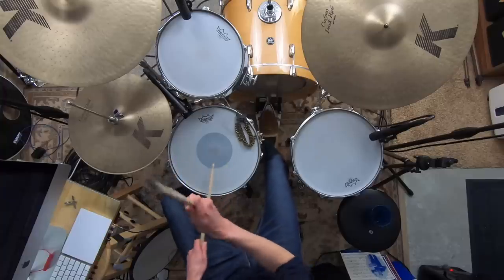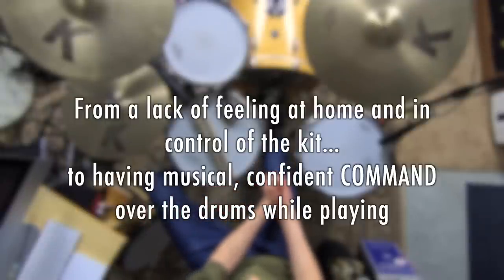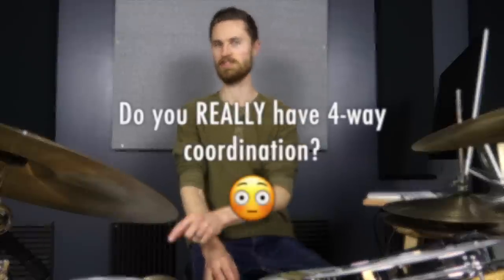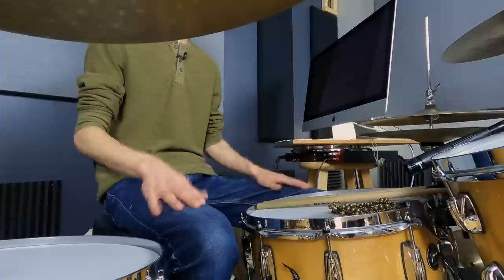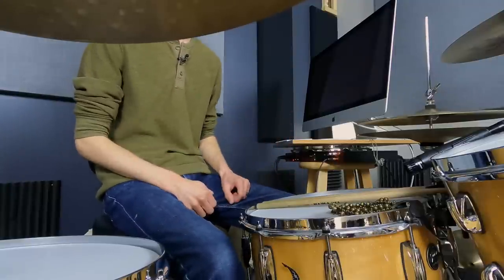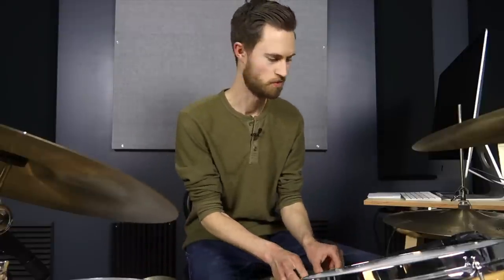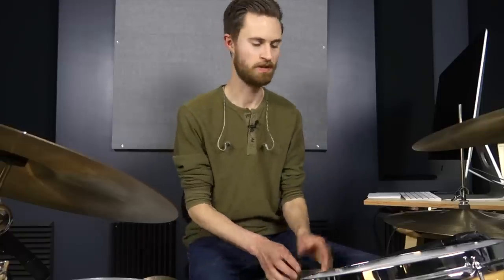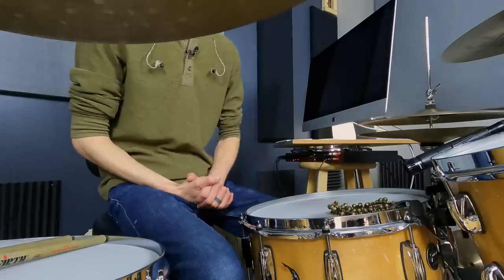Gain COMMAND over your kit - The exercise NO ONE wants to do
→ PLAY ANYTHING you hear in your head! Grab my FREE guide, “30 Days to 4-Way Rock Coordination”

True command, control, and comfort over the kit come from something a little deeper than just basic 4-way coordination. Today I’ll show you exactly what this is! If you’re having a hard time “feeling right” behind the kit…you’re not comfortable, you don’t have power & intention behind things you play… you struggle to convey the musical ideas you hear… then this lesson is for you. I’ll teach you a simple exercise that might not be easy… but that will reap dividends for your real coordination. YOU CAN DO THIS!